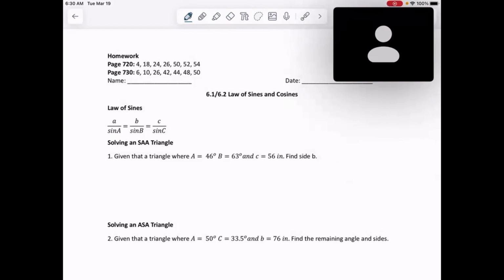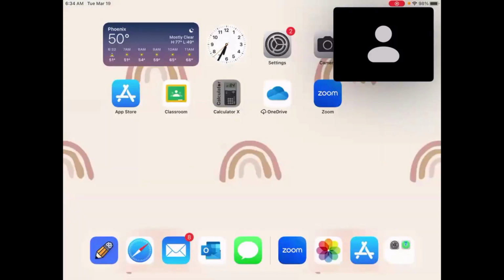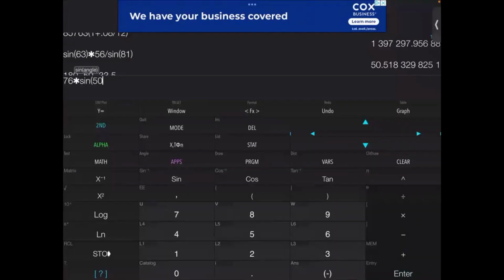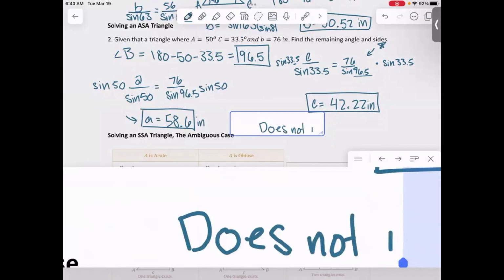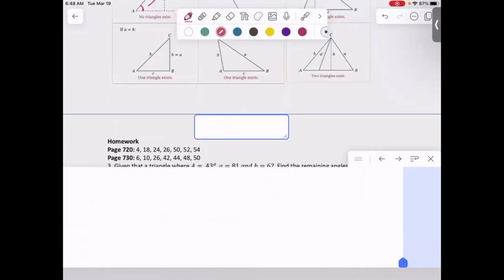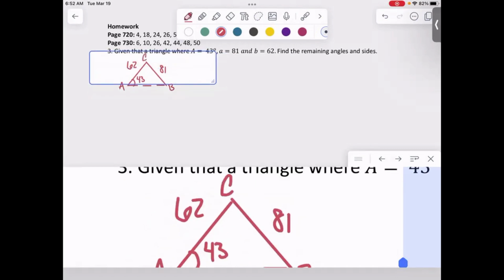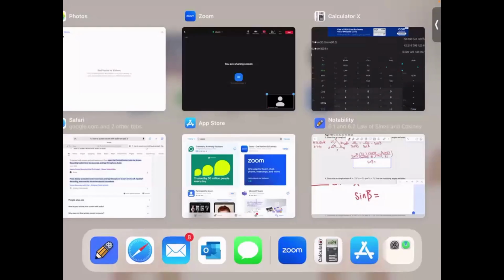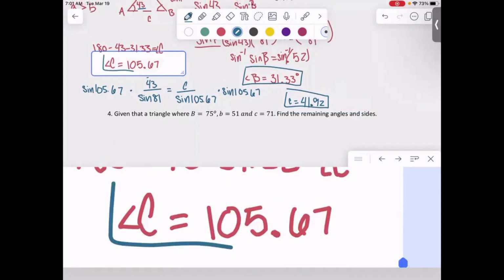Law of Sines